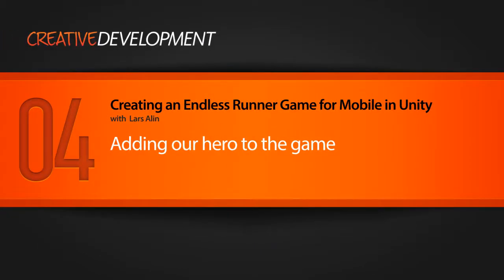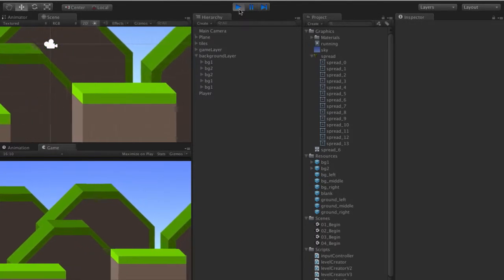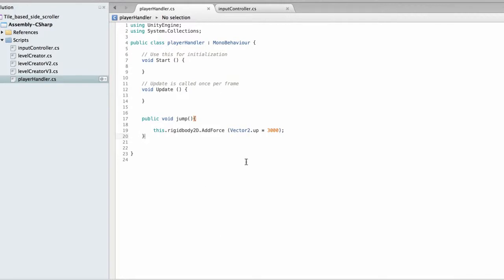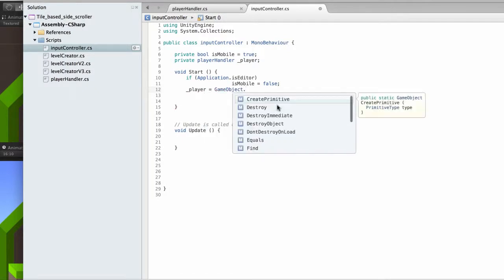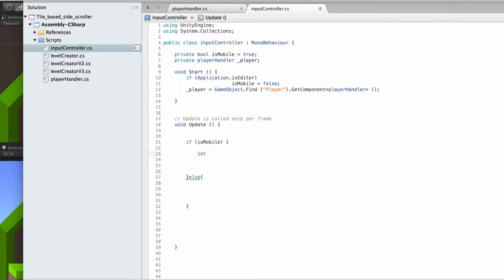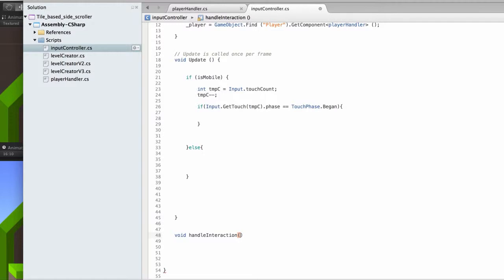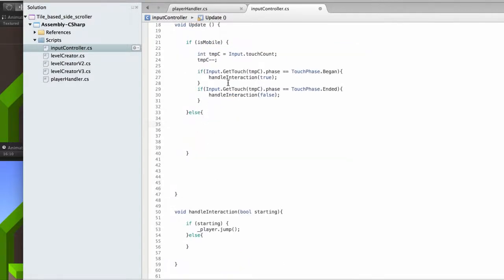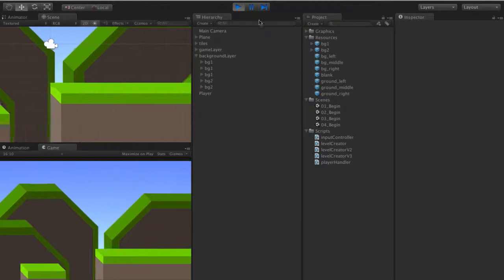Hướng Dẫn Làm Game Runner Android + Soure Code Android [Phần 4]